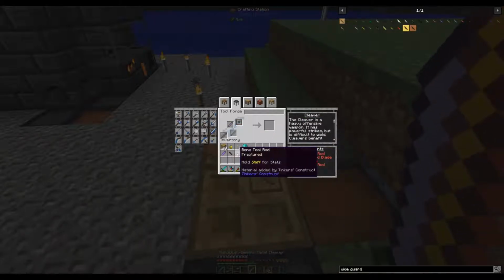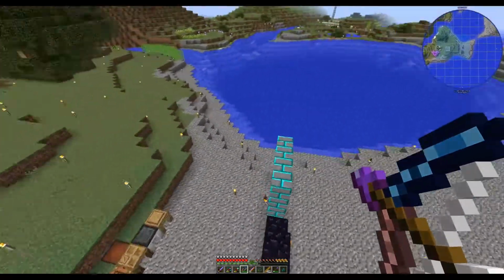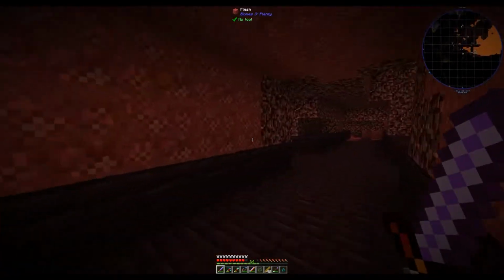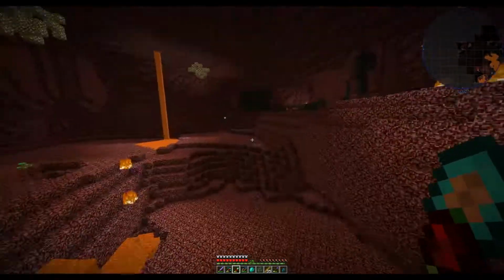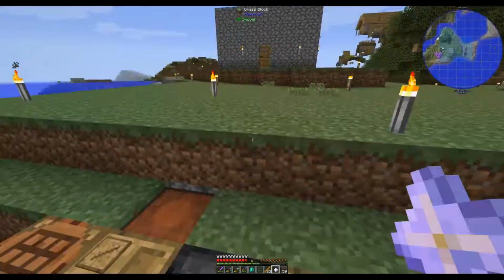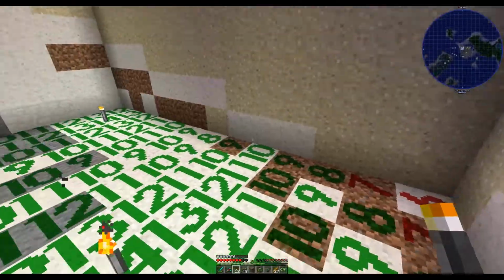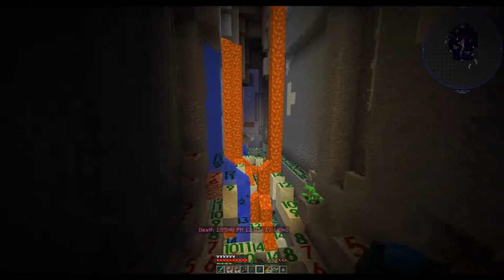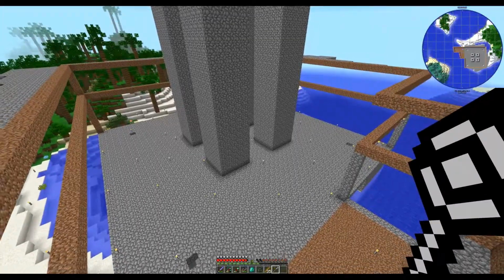DW20 1.12.2 Pack - Episode 8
Upgraded TiCo Stuff, progress on the base, and a trip to the nether for super secret progression stuff!